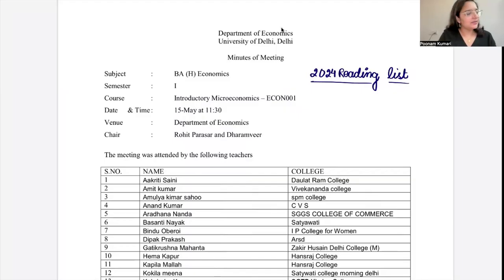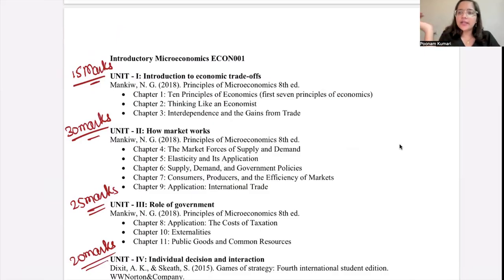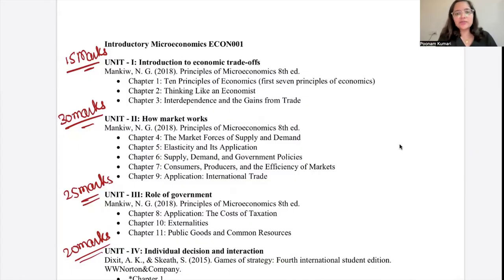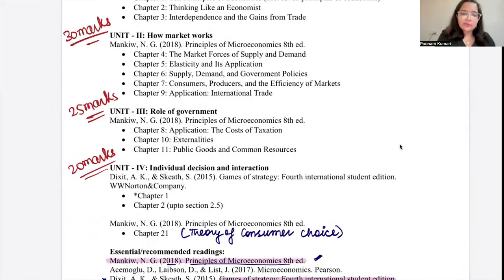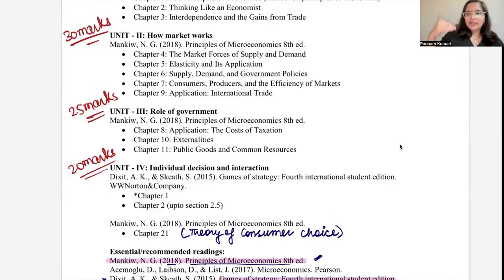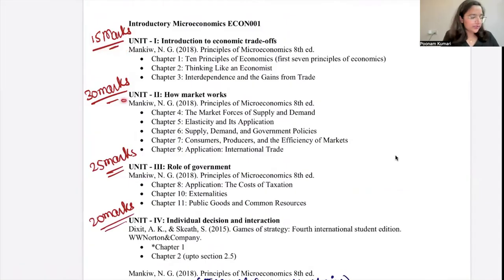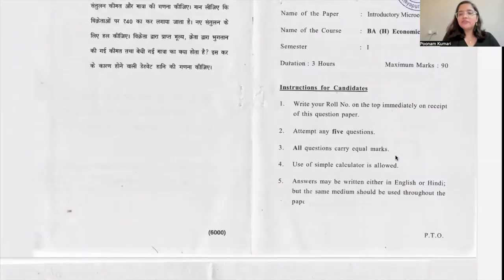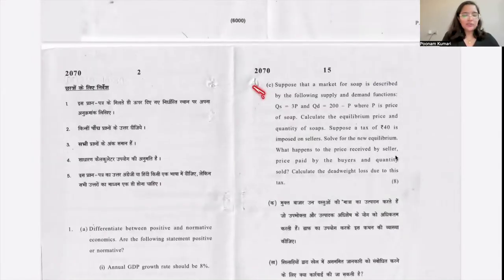📚 2025 Sem 1 | Introductory Microeconomics | BA Hons, Major, Minor Economics | Syllabus Discussion